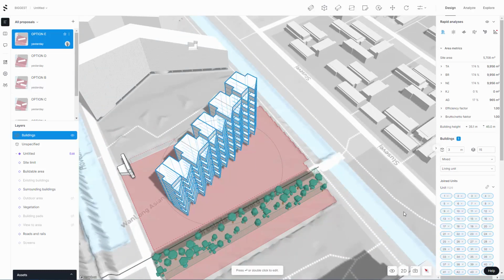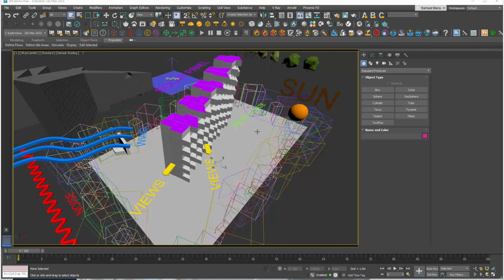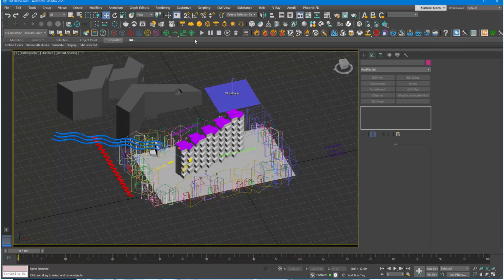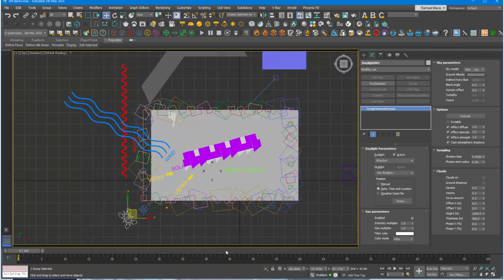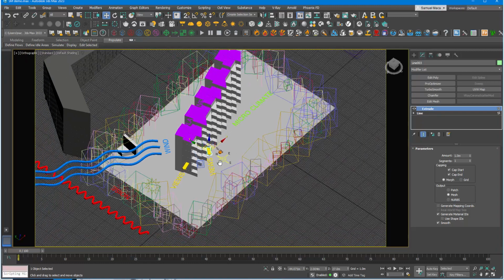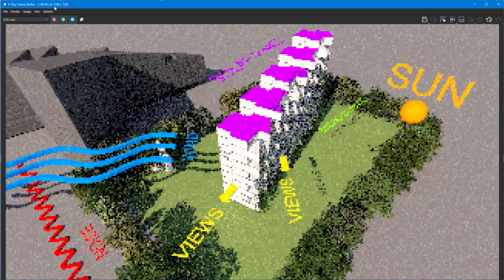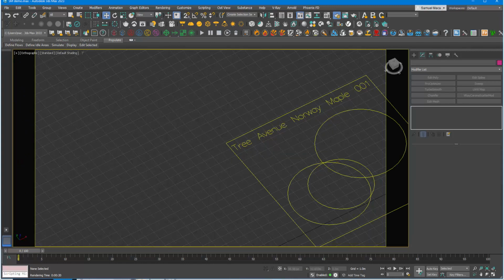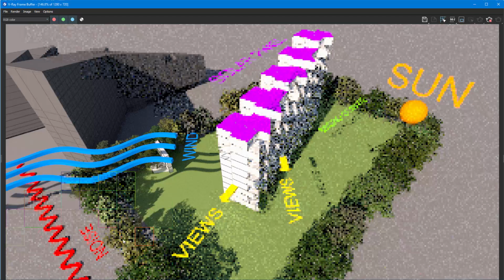spacemaker obj 3ds max presentation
Video overview on how to use spacemaker obj data in 3ds max for presenting designs